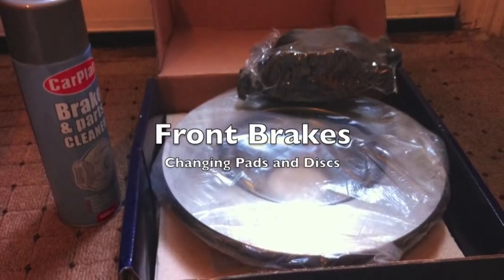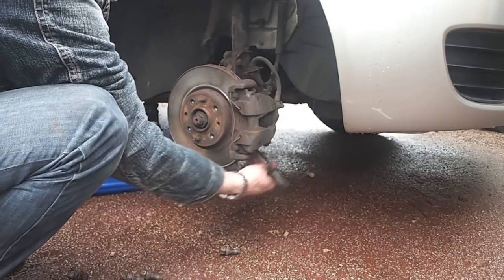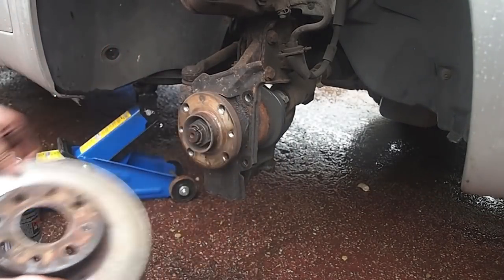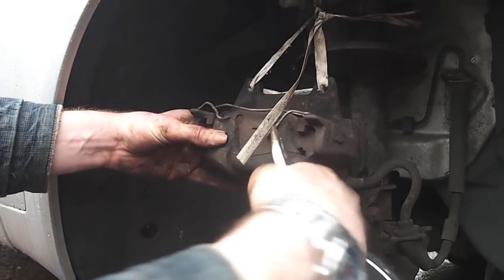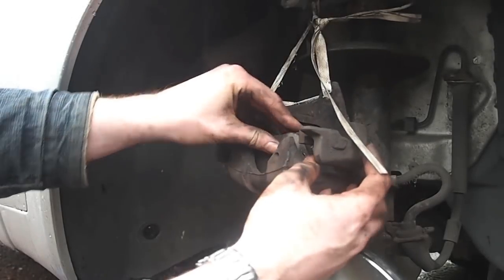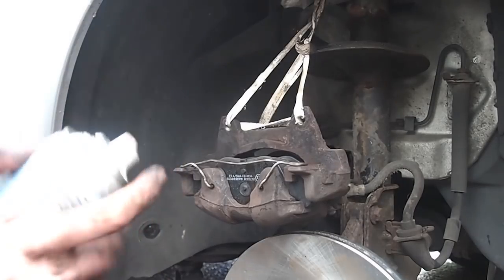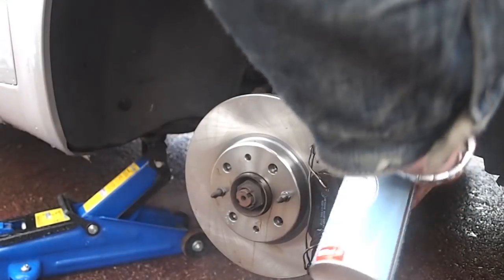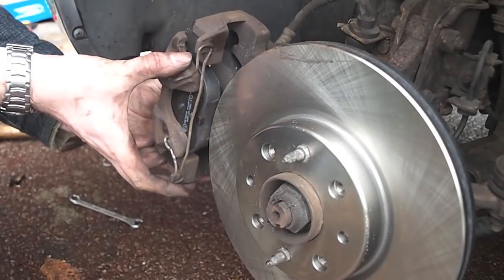Changing Brake Discs and Pads on a Fiat Punto Mk2 MK2b 1999 - 2006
This video shows the basic steps needed to change the brake discs and pads of a 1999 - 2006 Fiat Punto 1.3 diesel, although applies to all Fiat Punto cars with vented front brake discs
Always exercise caution when working on the braking system of your car, and if you don't feel competent then pay a professional to do it for you.